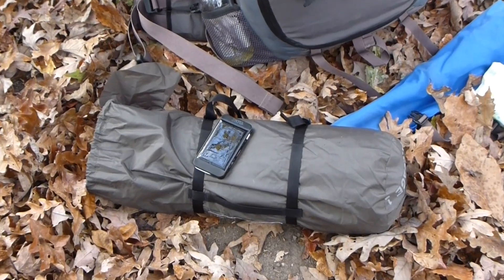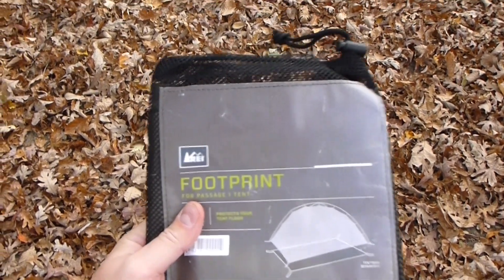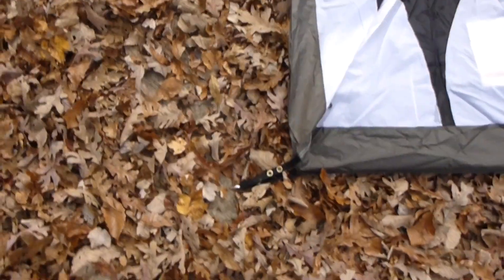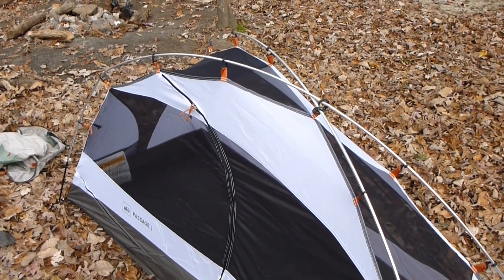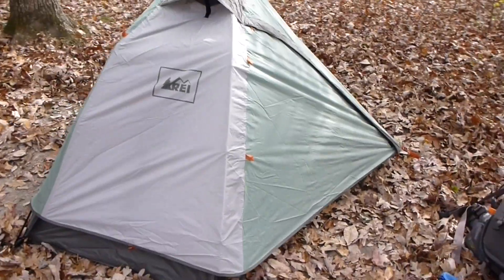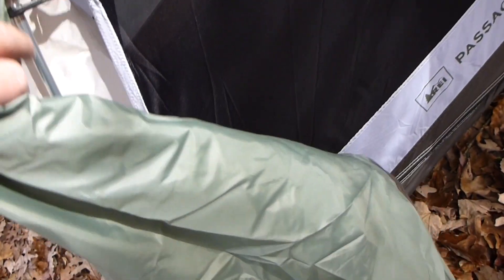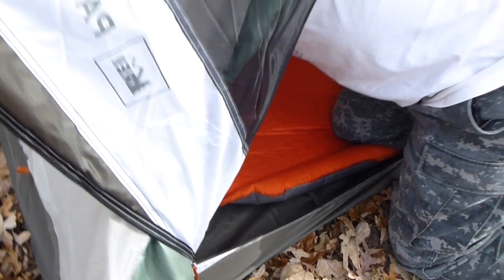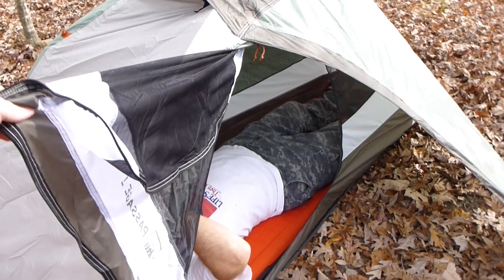REI Passage 1 Tent Review & Setup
This is one of the best one-person backpacking tents that I have found!  It's large enough to be comfortable for a taller person but light enough to make carrying it on a backpack during long hikes effortless!  I purchased the REI Passage 1 Tent and the REI Passage 1 Footprint at the same time.  I recommend purchasing the footprint, as it will prolong the life of the underside of the tent.

Filmed with Panasonic Lumix TS3 camera.